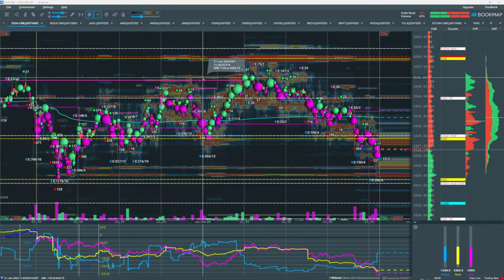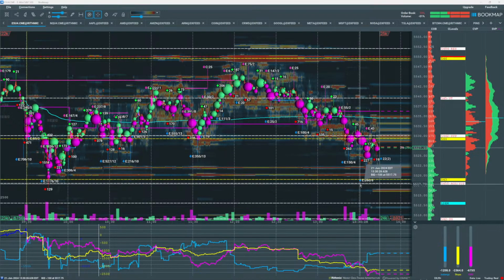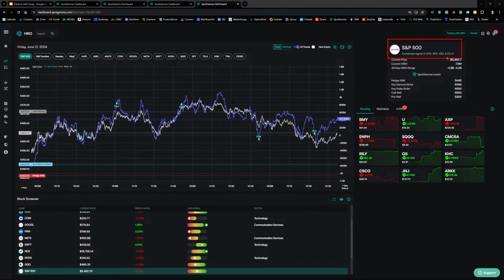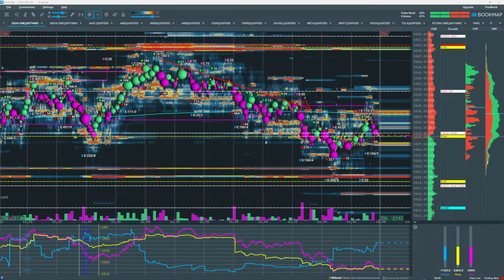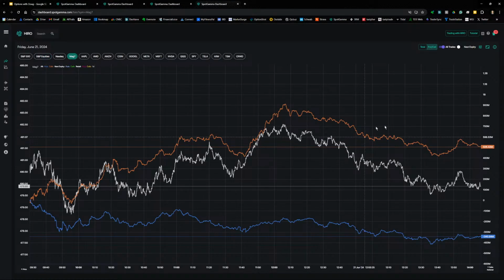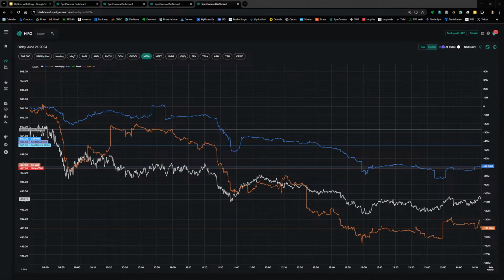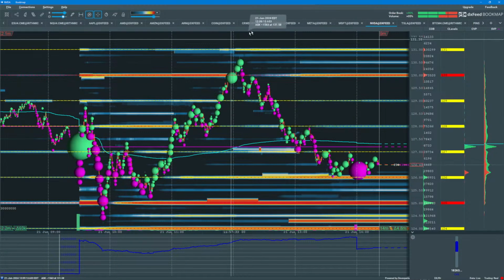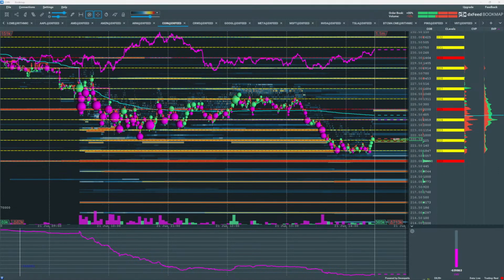Trade Options like a pro using Bookmap | Doug Pless